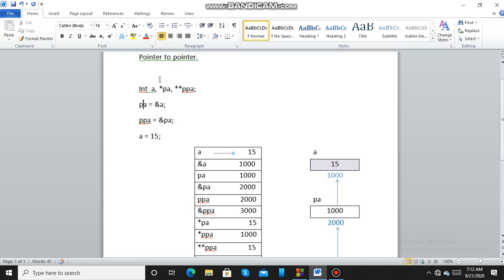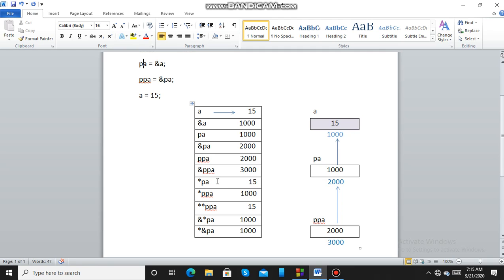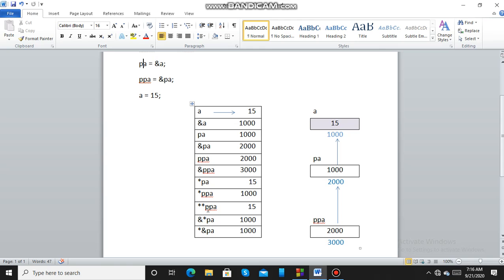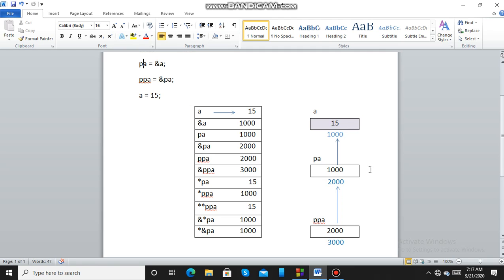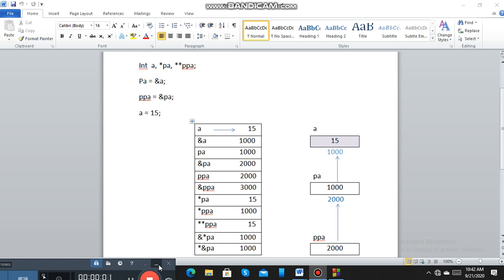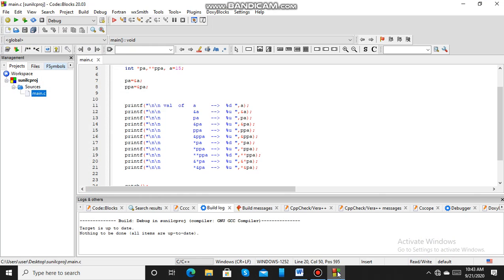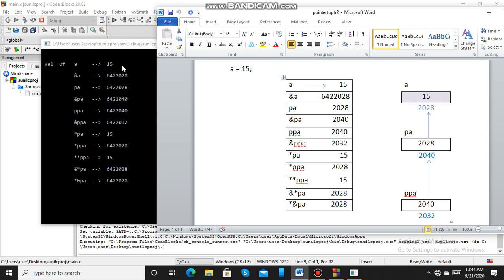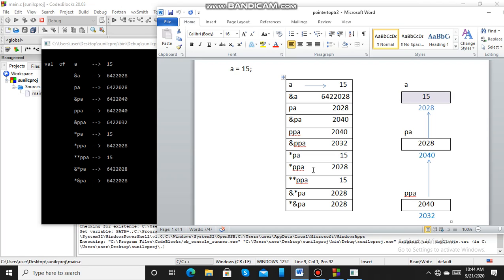Pointer To Pointer in C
This program  explain in detail the concept of  Pointer To Pointer in C